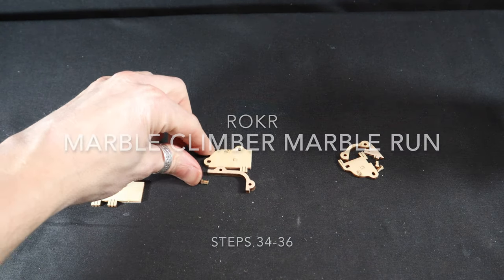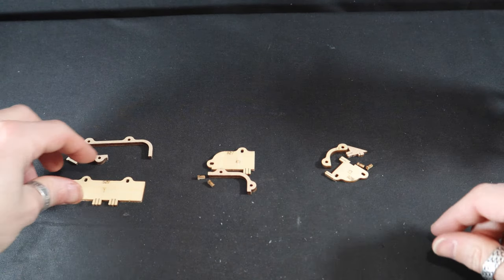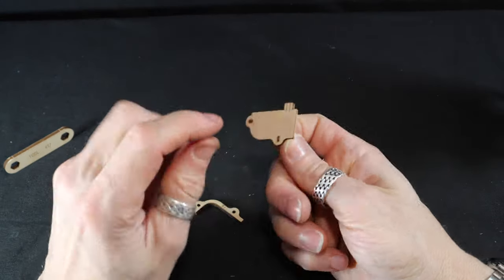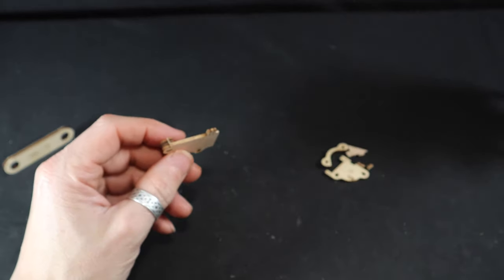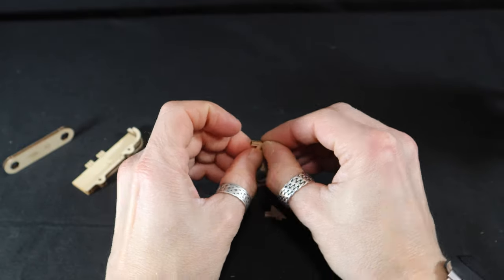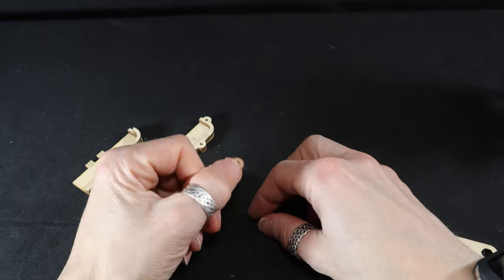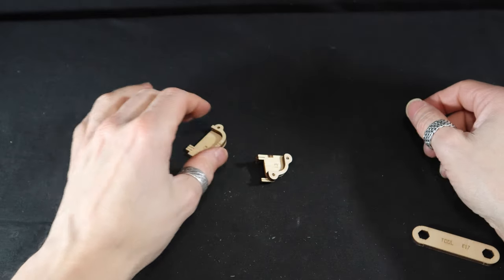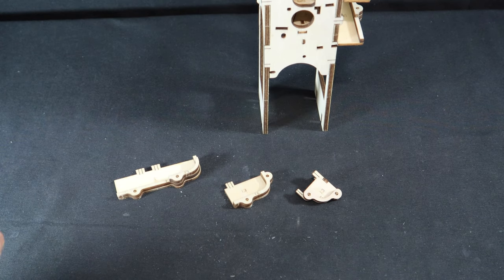ROKR Marble Climber Marble Run Steps 34-36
Going back to an old favorite of mine, the marble runs, I'm going to try a different pace to this one, I plan to do 3 steps a day and upload them daily...that should make for much shorter videos. Let me know if you like the new pace or would rather I go back to longer, more complete videos.